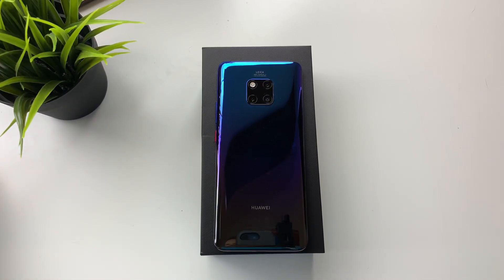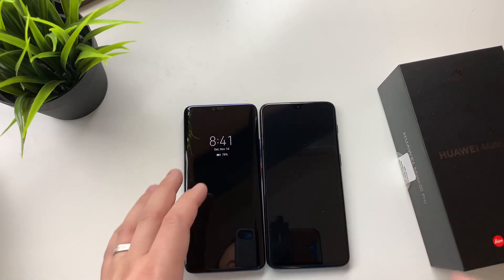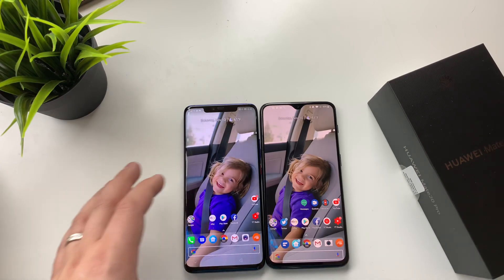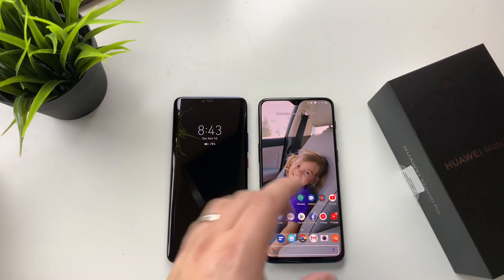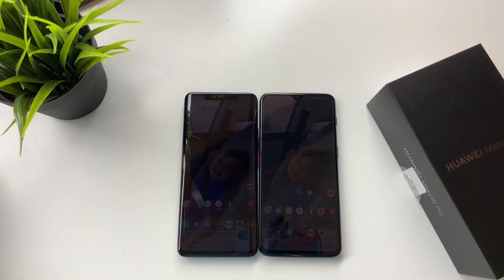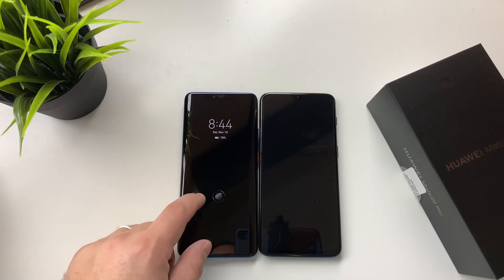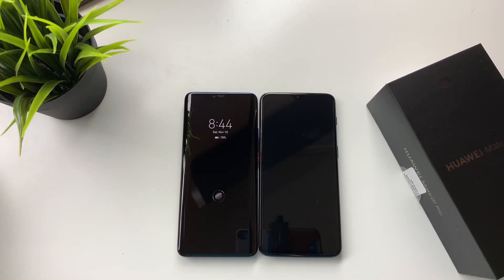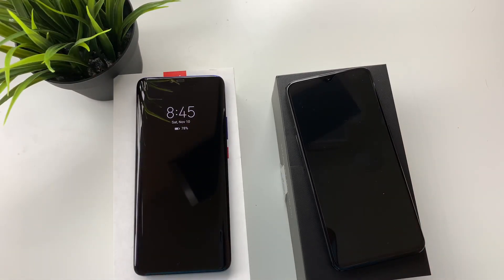Huawei Mate 20 Pro Hands On Twilight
Mate 20 Pro First Impressions